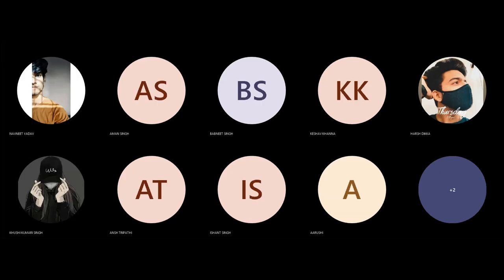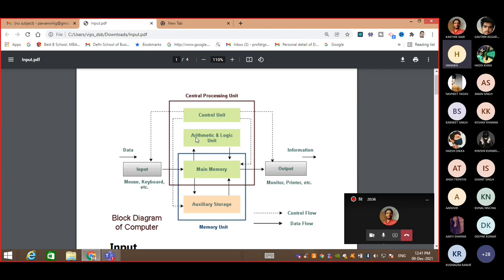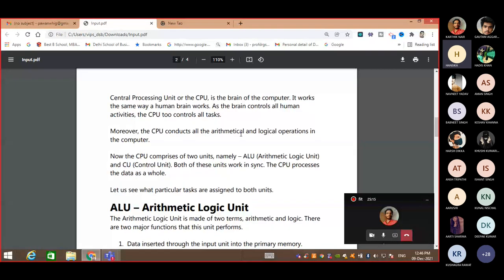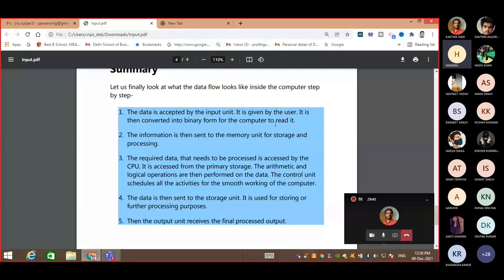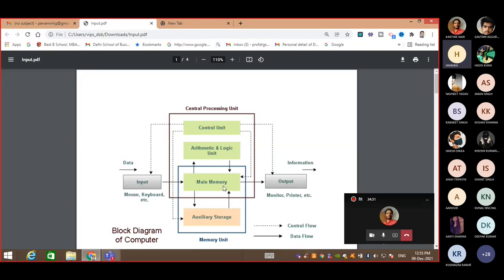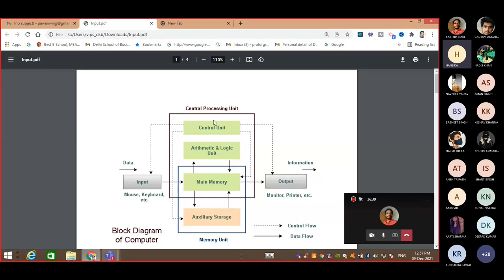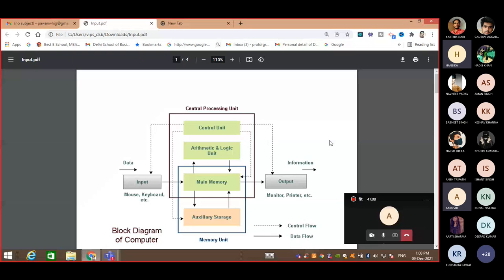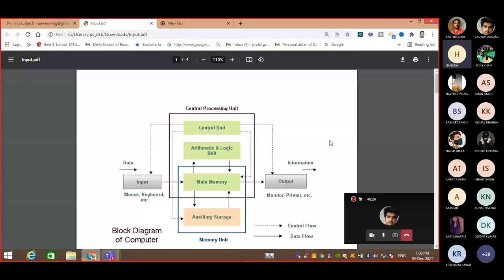Basic Block diagram of Computer System in 10 Minutes ONLY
Basic Block diagram of  Computer addressing some important questions like Difference between primary and secondary memory? What is auxiliary memory? Is Harddisk  aprimary memory.
Input
All the data received by the computer goes through the input unit. The input unit comprises different devices. Like a mouse, keyboard, scanner, etc. In other words, each of these devices acts as a mediator between the users and the computer.

The data that is to be processed is put through the input unit. The computer accepts the raw data in binary form. It then processes the data, and produces the desired output.

The 3 major functions of the input unit are-

Take the data to be processed by the user.
Convert the given data into machine-readable form.
And then, transmit the converted data into the main memory of the computer. The sole purpose is to connect the user and the computer. In addition, this creates easy communication between them.

Central Processing Unit or the CPU, is the brain of the computer. It works the same way a human brain works. As the brain controls all human activities, the CPU too controls all tasks.

Moreover, the CPU conducts all the arithmetical and logical operations in the computer.

00:00 - [ Block diagram of Computer]
01:00 - [ Primary and Secondary memory]
02:00 - [ CPU]
TechdoctorIN
1) Futuristic Versions of Artificial Intelligence (AI)
2) Lecture Series Artificial Intelligence (AI)
3) Tricks for Maths and Science
4) Practical Machine Learning
5) UseFul Facts
6) How To Do Ph.D. In Three Years
7) Lecture Series :Digital Electronics
8) Lecture Series:Tanner Tool